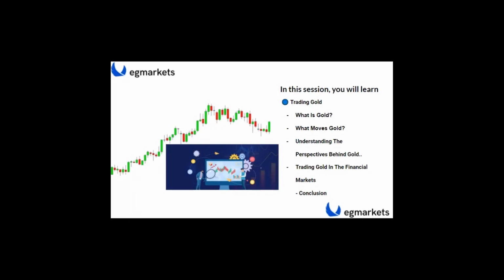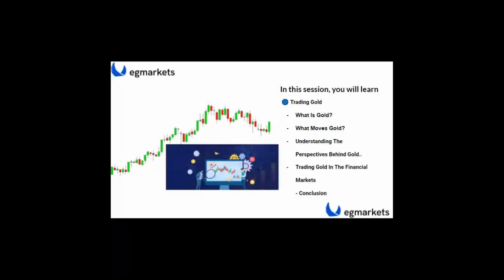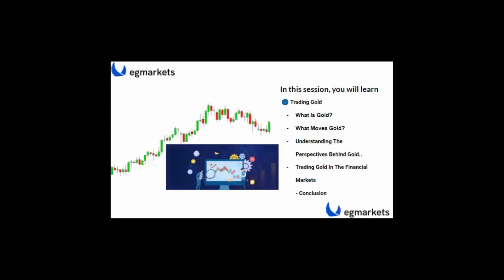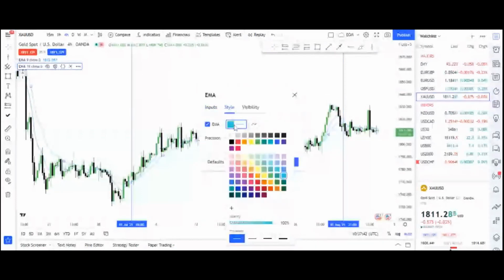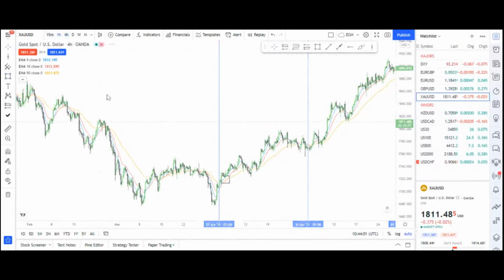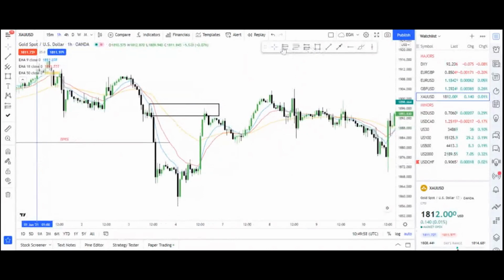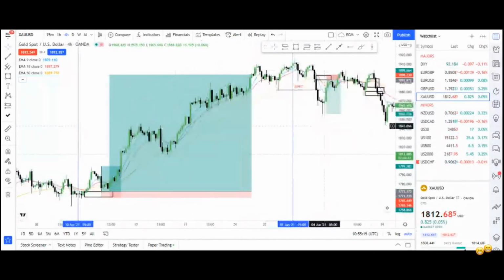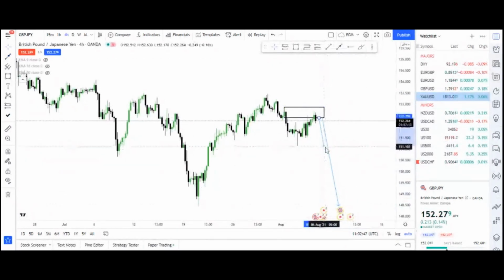The Smart Trader's Guide: Trading Gold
This video is aimed at anyone new to trading the commodity markets.

We’re going to talk about gold trading for beginners and how you can build your own trading perspectives around Gold.

Get ready to be plugged in on commodities trading.